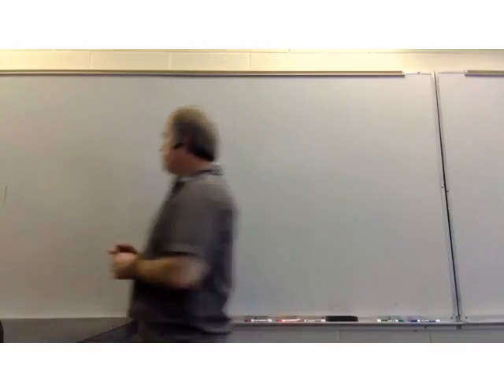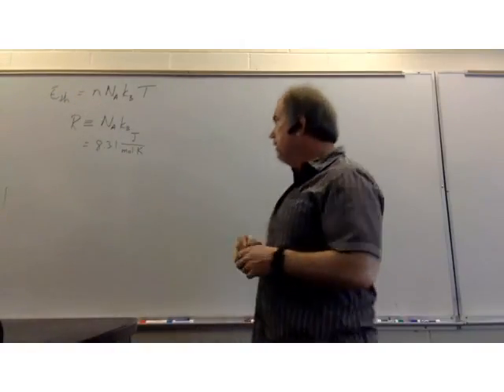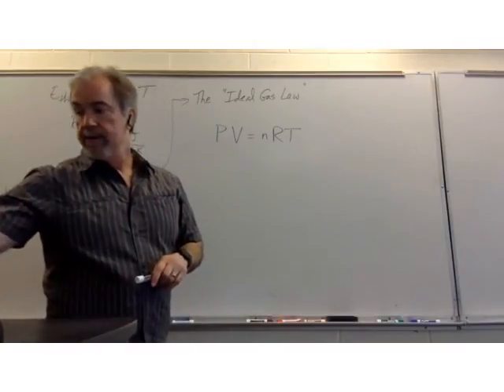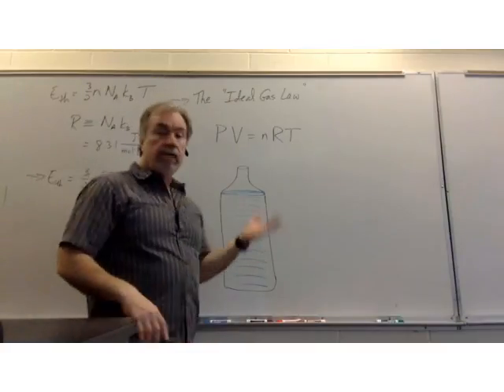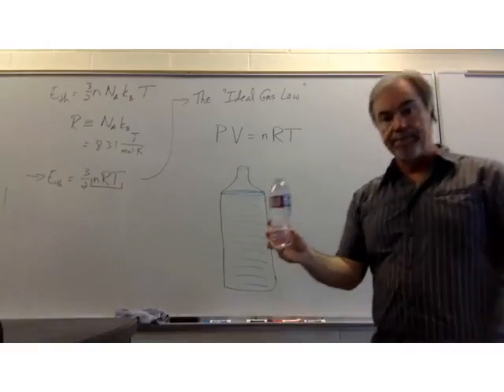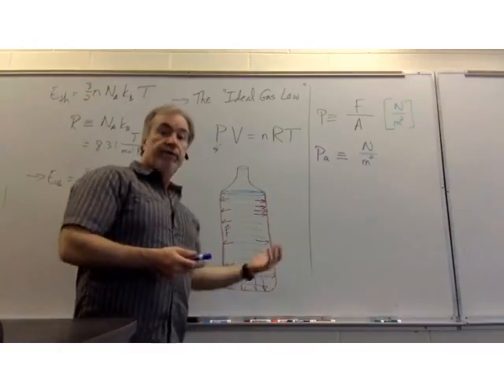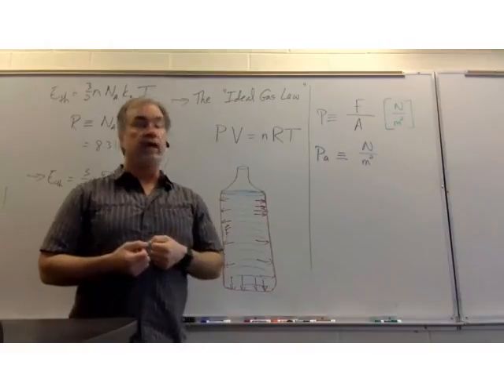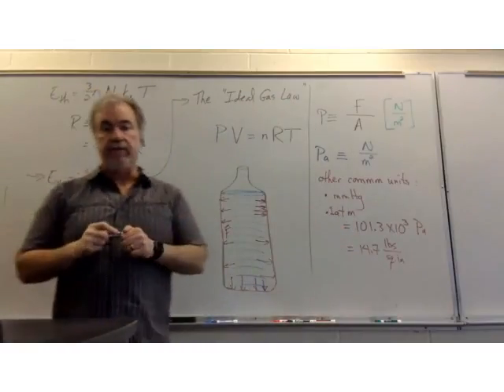Ideal Gases part 3